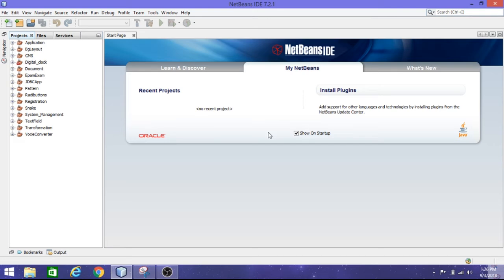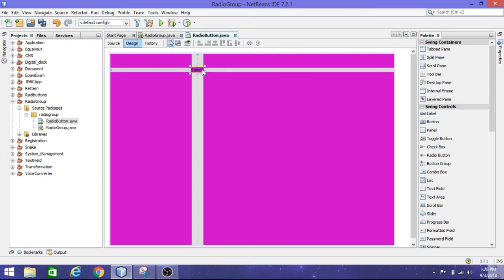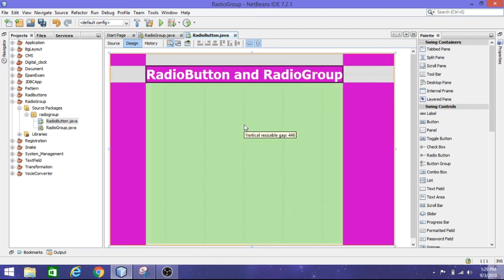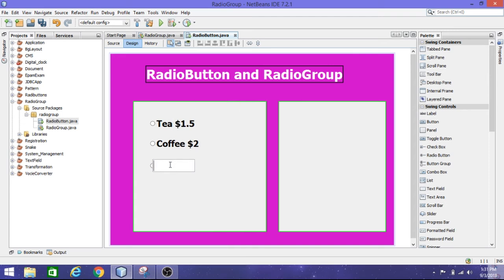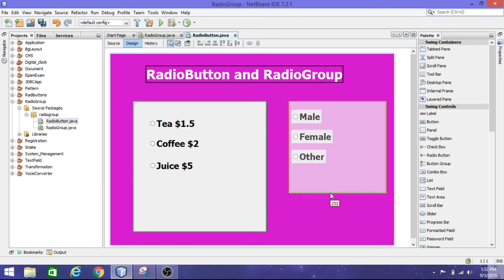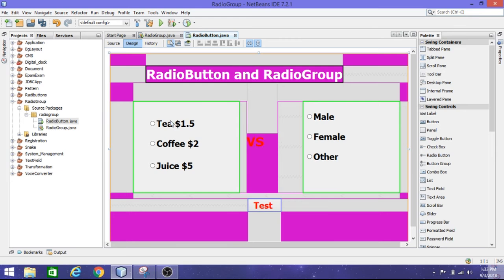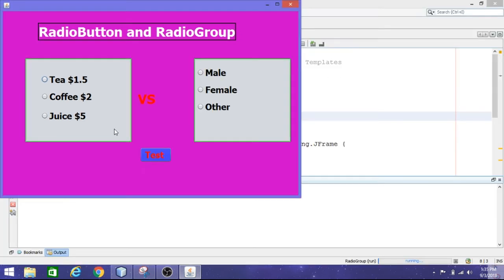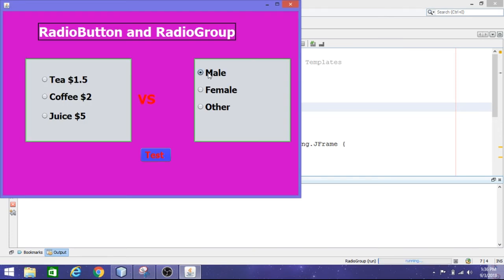How To Use RadioGroup and RadioButton in Java Netbeans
IF YOU GUYS WANNA EARN MONEY THROUGH ONLINE SEARCH ENGINE then register on given link

and for more see previous videos